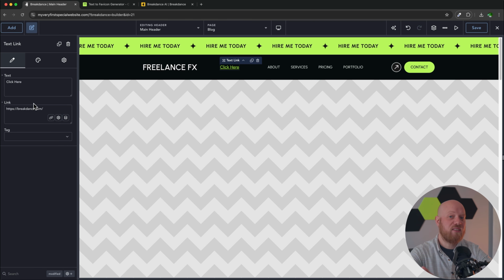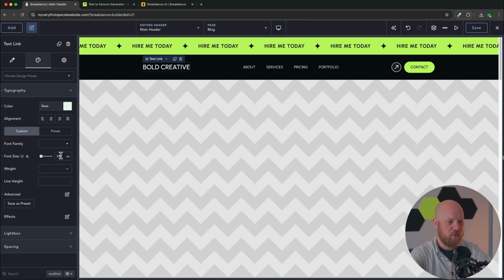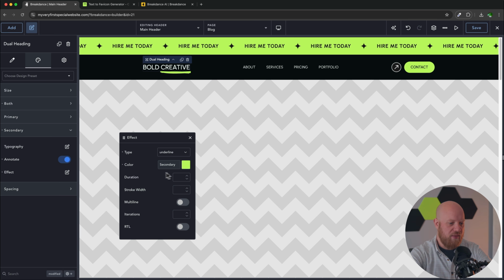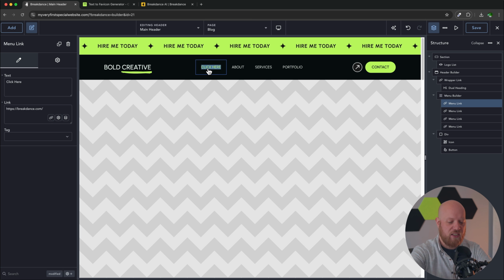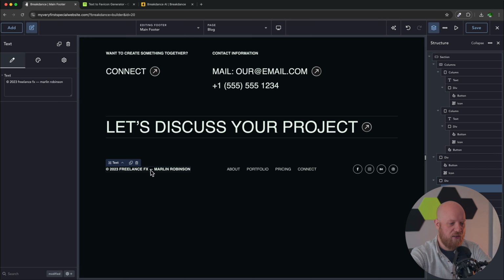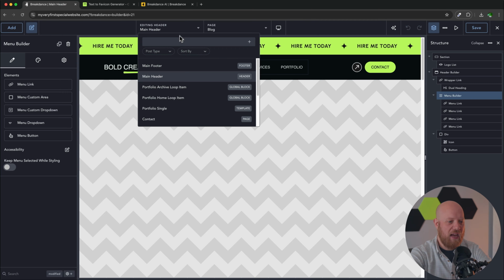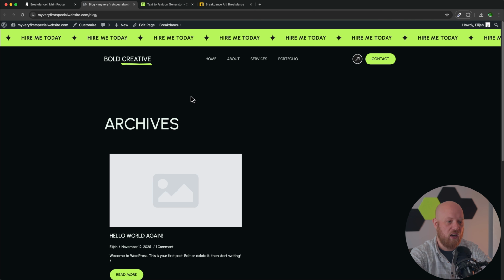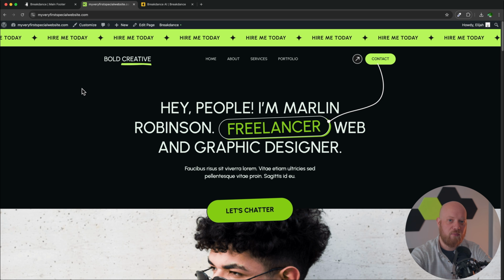Brand your Site Fast (Create Header, Footer & Menu)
Want to edit your WordPress header and footer without touching code? In this video, you’ll learn how to customize your site’s header, footer, navigation, logo, footer text, dynamic data, and favicon using Breakdance.

We start by editing the header in Breakdance, updating the logo area, adding a link wrapper and dual heading, and tweaking the menu builder. Then we move into the footer, update footer text, use Dynamic Data for site information, and finish by changing the favicon so your WordPress site feels more complete and branded.

=== Chapters ===

00:00 Introduction
00:20 Edit a WordPress header
00:45 Edit the logo inside the header
02:37 Add a link wrapper and dual heading
04:44 Customize the navigation menu builder
06:30 Edit a WordPress footer
06:45 Change footer text
07:44 Use Dynamic Data in the footer
10:00 Change the WordPress favicon
11:57 Outro

How do I edit the header in WordPress?
You can edit a WordPress header using your theme settings, the WordPress Site Editor, code, or a visual builder like Breakdance. In this video, we use Breakdance to visually customize the header without writing code.

How do I edit the footer in WordPress?
You can edit a WordPress footer through your theme, widgets, the Site Editor, or a visual builder. Breakdance lets you design and customize the footer visually, including text, links, layout, and dynamic content.

Can I create a custom WordPress header without code?
Yes. With Breakdance, you can create and edit a custom WordPress header visually using elements like logos, menus, headings, links, dynamic data and layout controls.

Can I create a custom WordPress footer without code?
Yes. Breakdance lets you build and edit custom footers visually, including footer text, copyright information, links, and dynamic site data.

How do I change my WordPress navigation menu in Breakdance?
In Breakdance, you can use the Menu Builder or WordPress menu elements to control your site navigation and adjust the layout, styling, and menu behavior.

What is Dynamic Data in Breakdance?
Dynamic Data lets you display information from your WordPress site automatically, such as site title, current year, post data, custom fields, and other dynamic values.

How do I change the favicon in WordPress?
Your favicon, also called the site icon, can be changed in WordPress so your site has a recognizable browser tab icon. This video shows where that fits into the process of branding your WordPress site.

Is Breakdance good for beginners?
Breakdance is designed to give WordPress users visual control over their website design while avoiding the need to write code for common layout and branding tasks.

=== Related resources ===